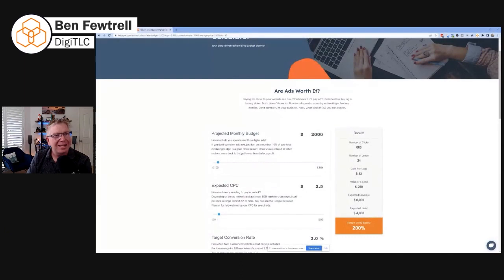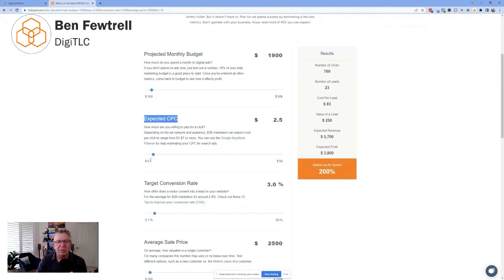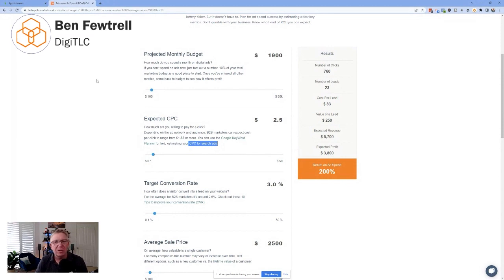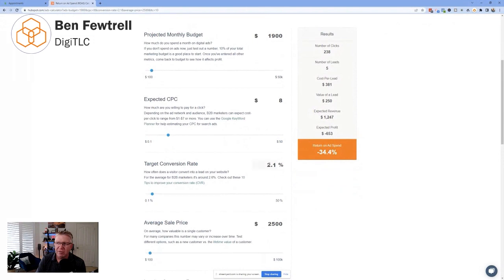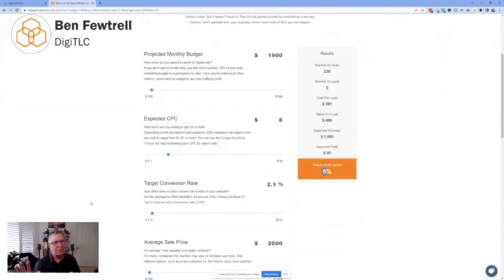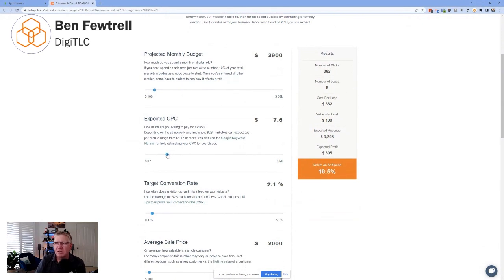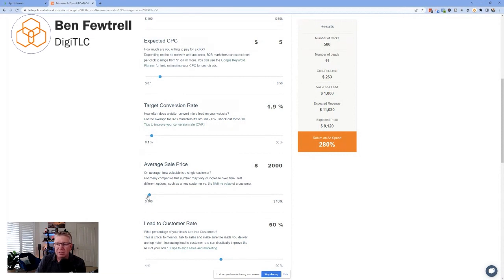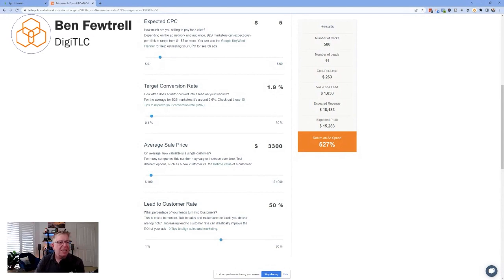How Much Should You Spend on Social Media Ads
Are you trying to decide how much money to invest in your social media ads? Have no fear - that's what this video is here for! In it, I will give you some of the best tips and tricks on how much to budget when creating social media ads. You'll learn about setting reasonable expectations, understanding the cost associated with different types of campaigns, and more. Plus, it'll be fun too - I promise witty advice and entertaining tidbits along the way.

After watching this helpful video about properly managing your ad budget for maximum ROI (and taking advantage of my tried-and-true strategies), you’ll no longer be confused about how much money you should spend on advertisements! You will feel empowered knowing that when considering your next advertising campaign or marketing push, you have a clear plan in mind.

Welcome to the digital marketing success network! We will post helpful articles and information to help you grow your business with successful digital marketing!
Join our Digital Marketing Success Network filled with likeminded digital marketers

How we can help you with your Digital Marketing! We will optimize your website, social media and content to increase branding and awareness and drive more traffic to your website. We will create strategic offers, promotions and advertising that help your customers through the buying process and generate qualified leads. We will provide you with training, technology, content and processes to help you increase conversions, repeat business and referrals to achieve your revenue goals.
To see how we can help your business, you can get your free Digital Marketing Audit